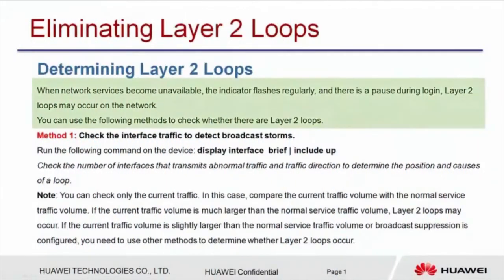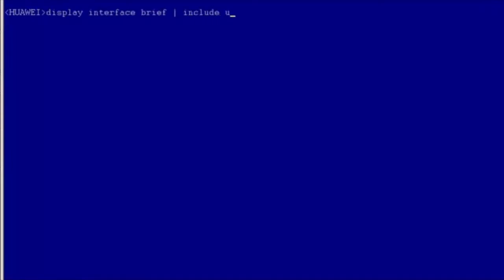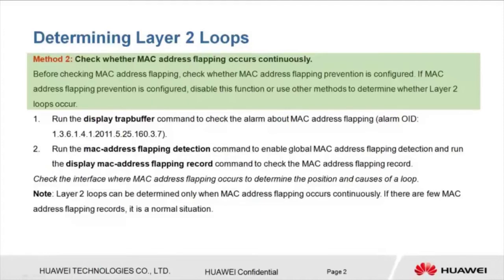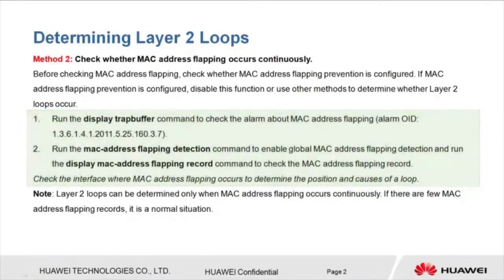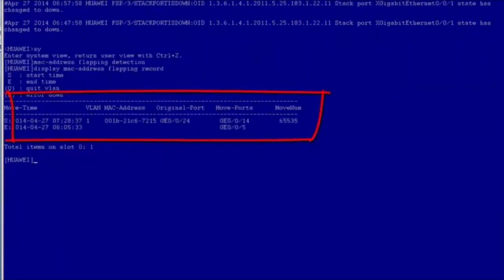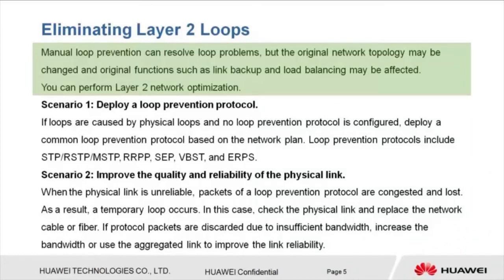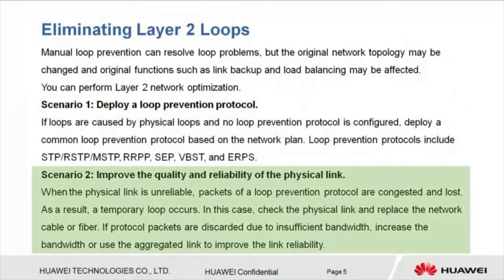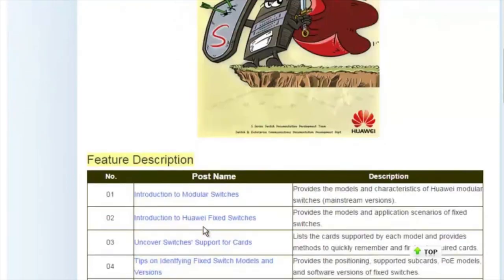HUAWEI S Series Switch-Eliminate Layer 2 Loops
This video demonstrates how to eliminate Layer 2 loops.